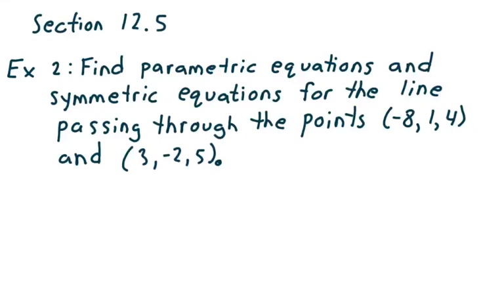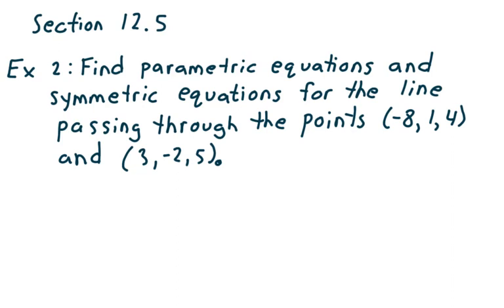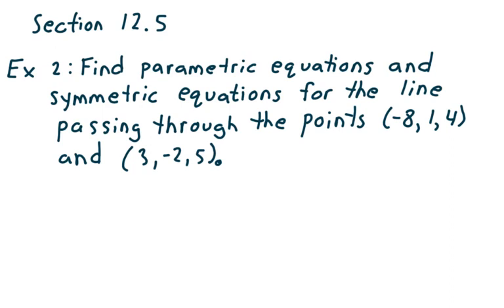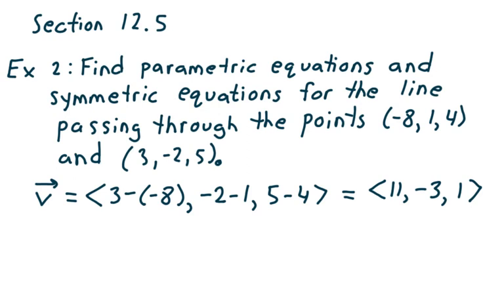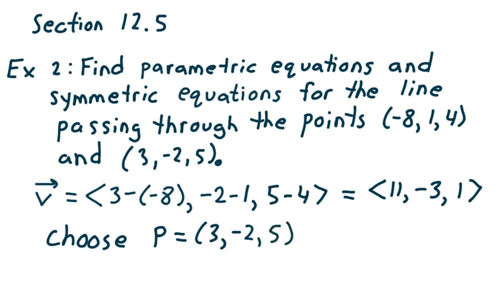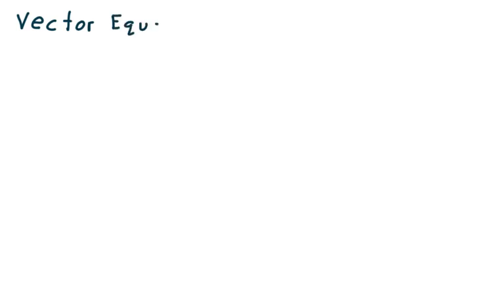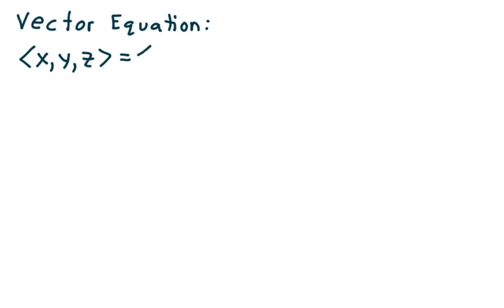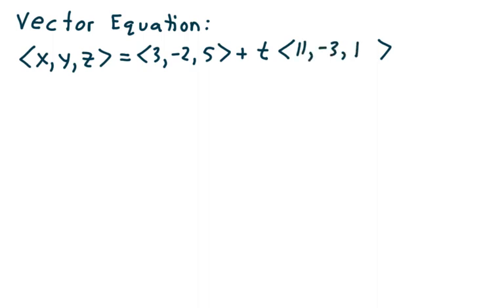Calculus 3, Section 12.5 Lecture (part 2) from Stewart Calculus, 9th Edition